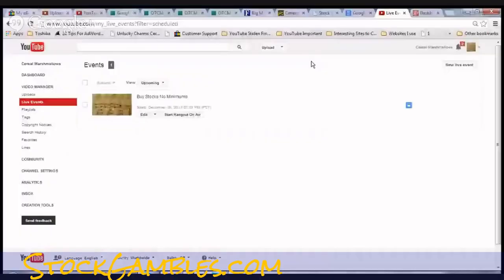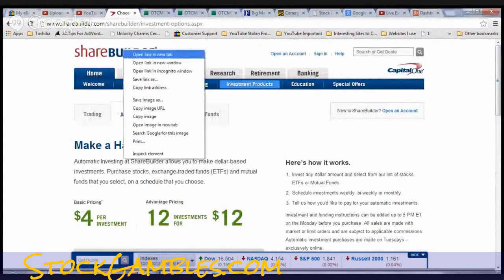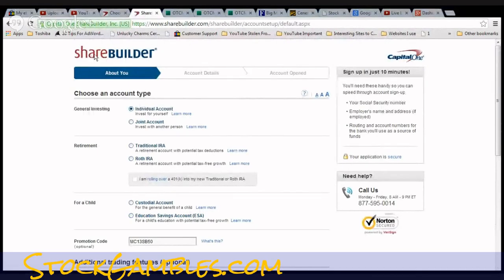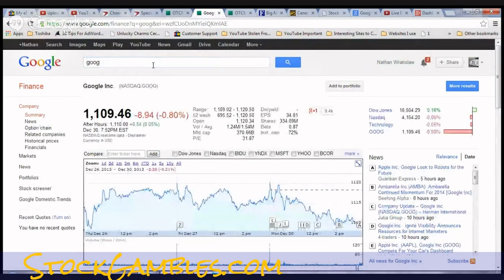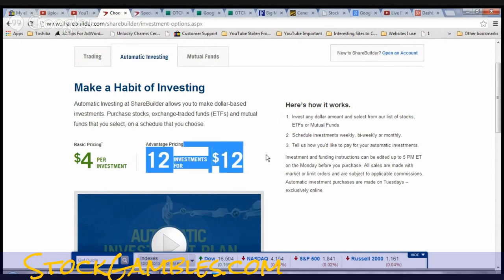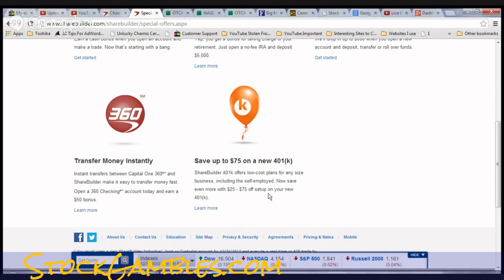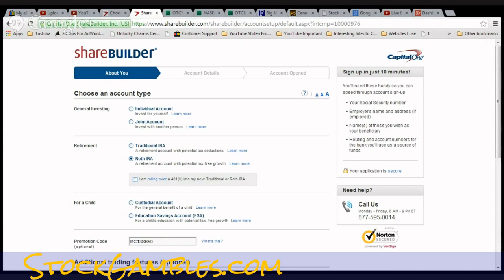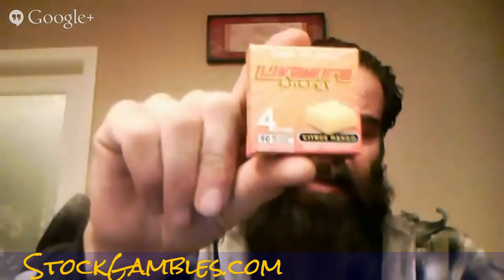How To Buy Stocks Online Tutorial G+ Screen Share No Minimum Investing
How To Buy Stocks Tutorial Screen Share No Minimum Investing in Stock Buying Stocks Automatic Investing w/ Sharebuilders Free Bonus Money In this video I go through and show you a Tutorial of the process of setting up a Sharebuilder account in Screen Share and how easy it is and how there is no minimum and very easy to use. There is many different ways to invest your money and Sharebuilder makes it very easy. You can do automatic buys and you can buy as you like. It is cheaper per trade and you can also buy partial shares which is nice for some of the bigger stocks that you maybe can't afford.

Cheers

1 Owner Car Guy   (Nathan Wratislaw)

"How To Buy Stocks" "Open a Stock Account" "Buying Stocks Online" "Help With Buying Stocks" Sharebuilder "Buy Stocks Online" "Google Portfolio's" "Invest Your Money" "Start An IRA" "Open a Sharebuilder Account" Walkthrough Tutorial "Stock Buying Tutorial" "Buy Partial Shares" "Using Google Finance" "Google Finance Tutorial" "Nathan Wratislaw" "1 Owner Car Guy" "Stock Gambles" Buy Sell Trades "Automatic Investing" IRA "Investing With Sharebuilder"